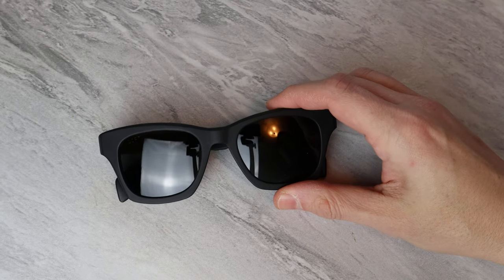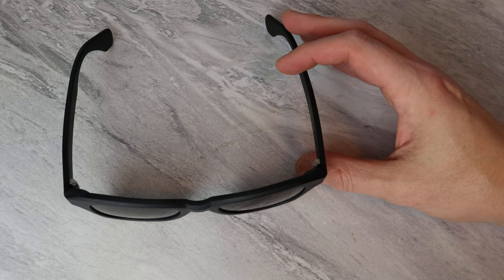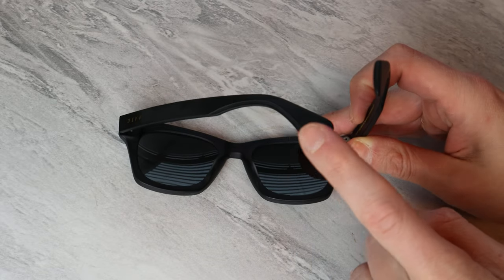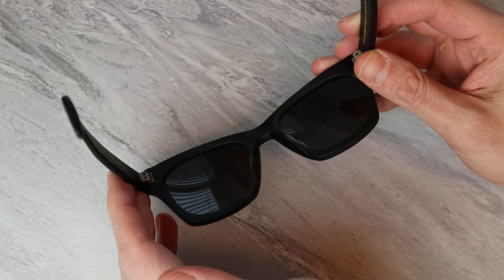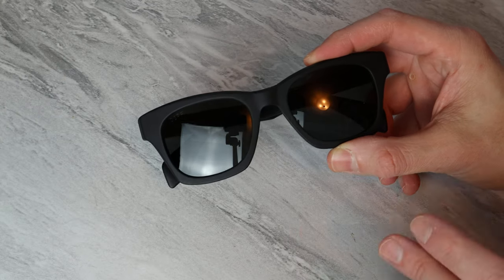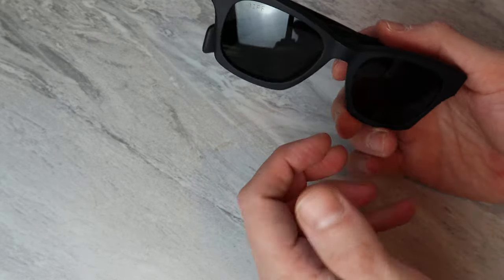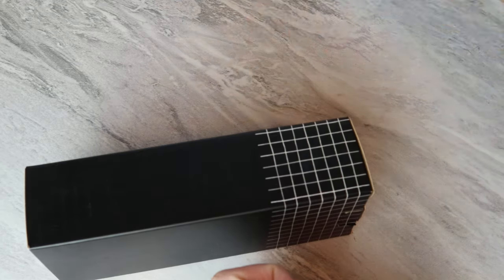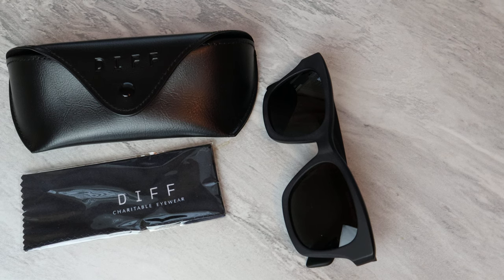Dean Sunglasses, by DIFF Eyewear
Dean sunglasse, by DIFF Eyewear, are very well made and an strong value at just $105.